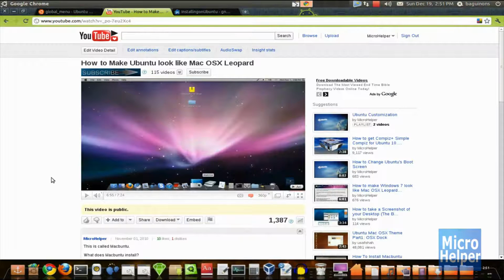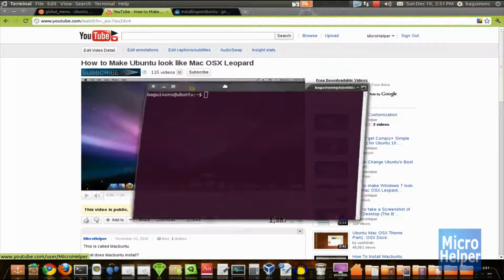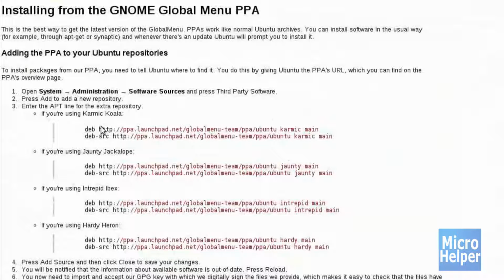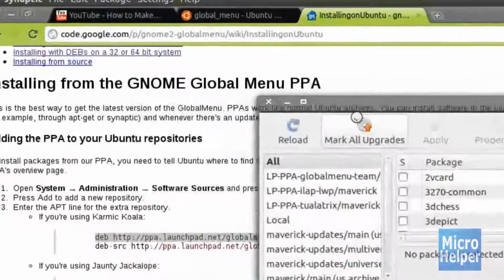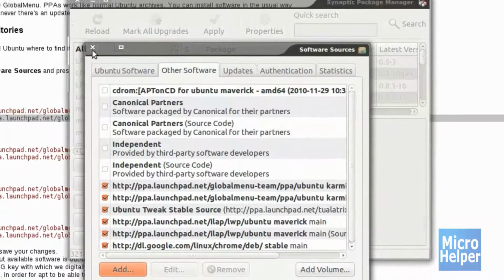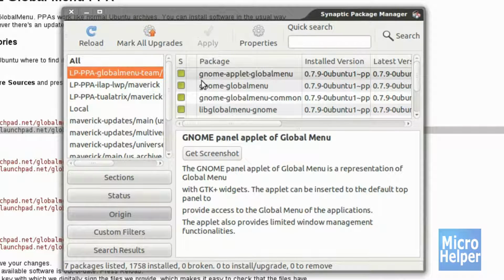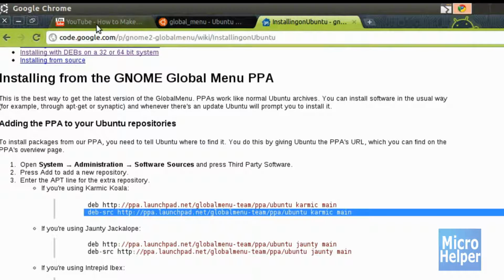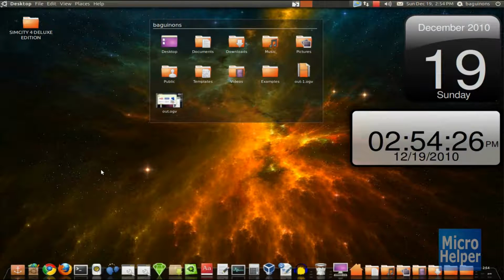Mac Menu Bar - Ubuntu 10.10 - Video Instructions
The Global Menu Bar. Ubuntu can imitate it perfectly and properly.

Do you want to make Ubuntu look like a MAC?

It is nearly hard to install or and configure. I recommend you watching the video for the Instructions.